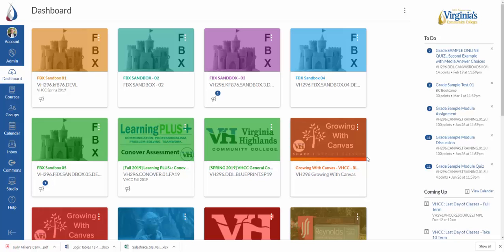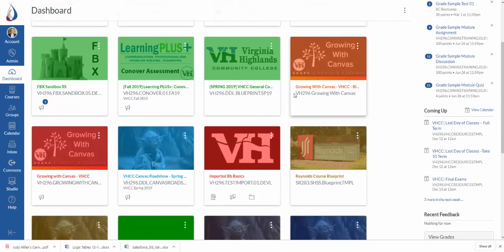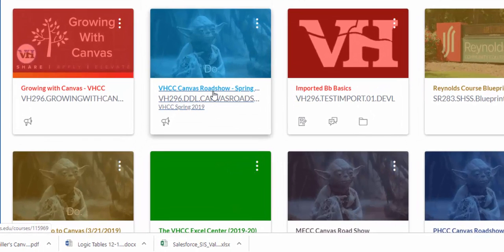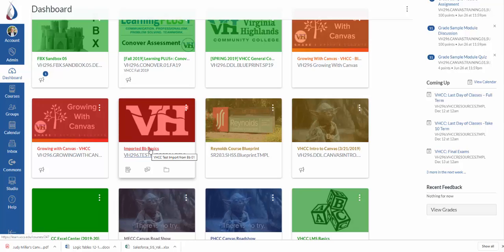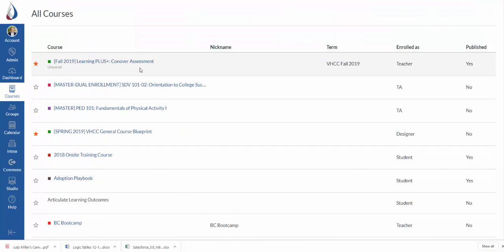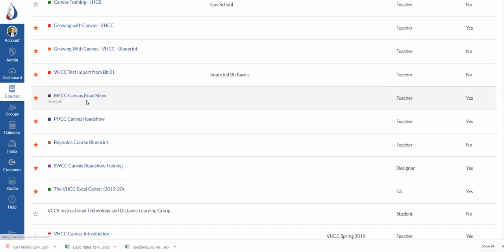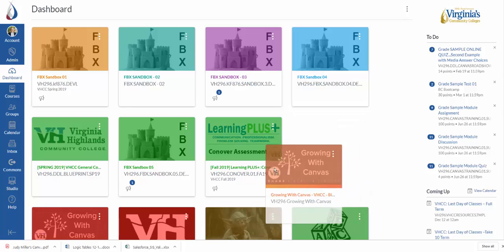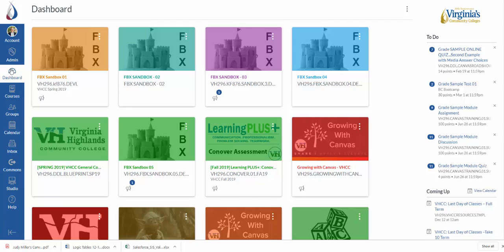Canvas - Organizing the Dashboard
A short tutorial demonstrates how to remove Canvas course tiles and organize your Canvas Dashboard.